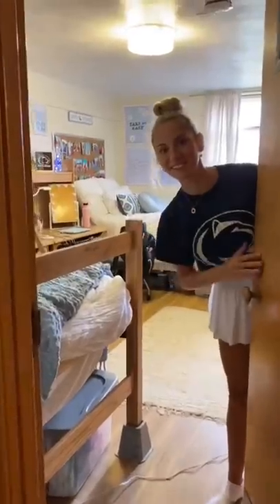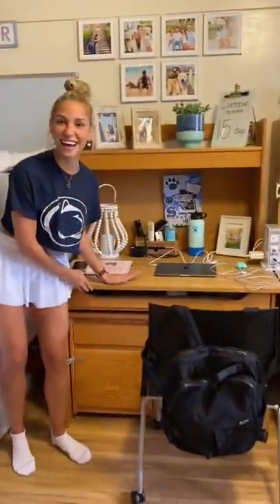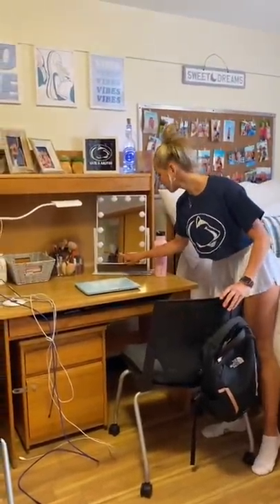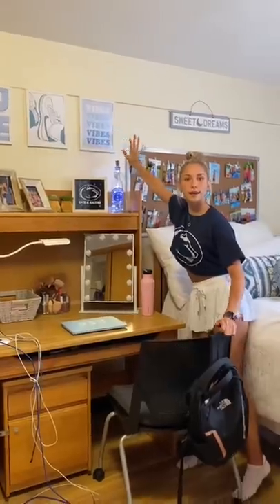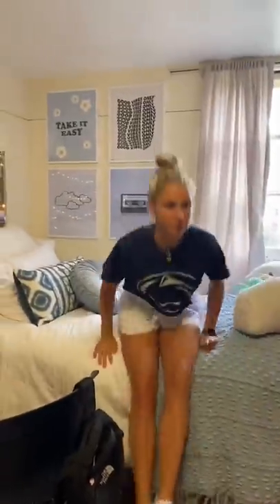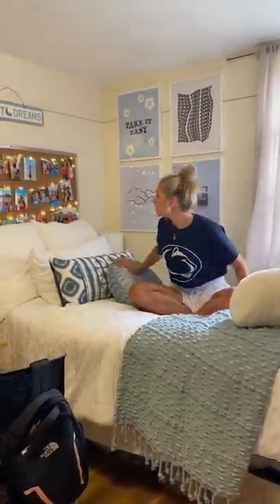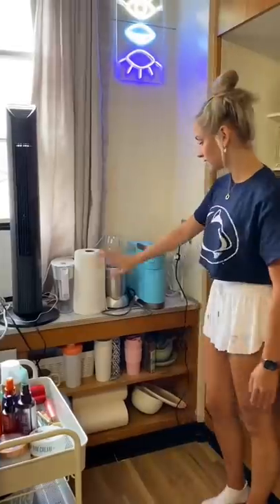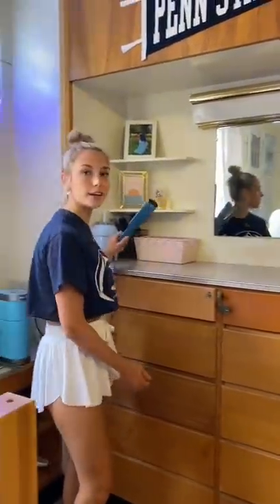DORM TOUR part 1🤩 *penn state*